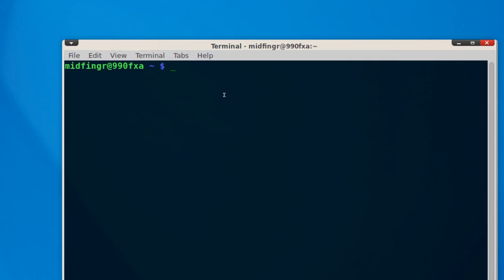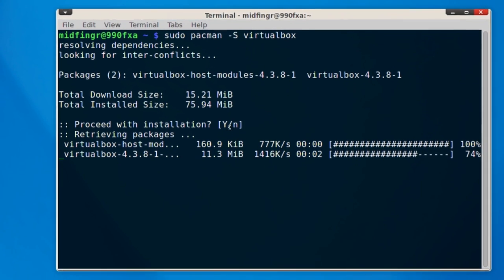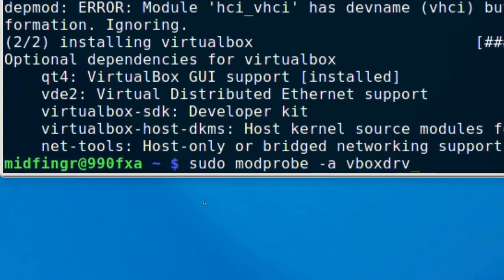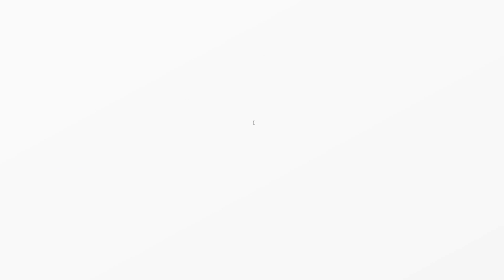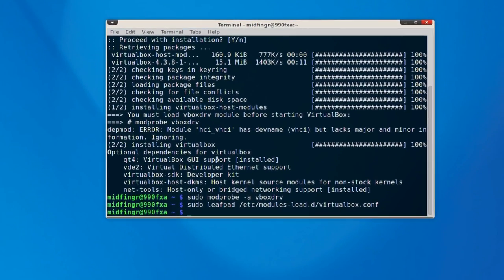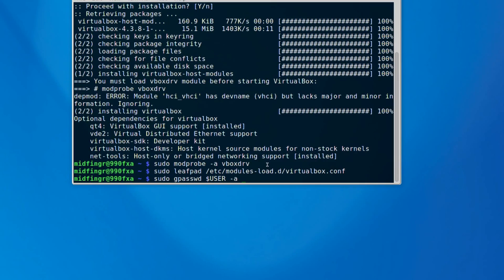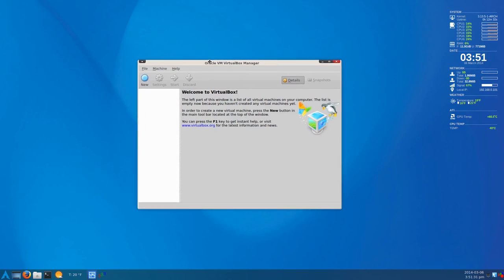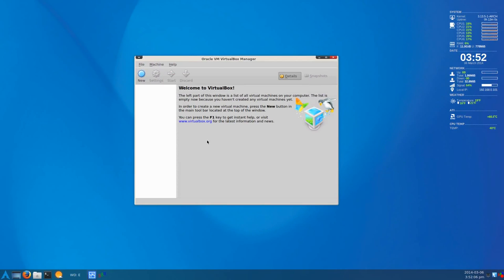Quick Install: Virtualbox in Arch Linux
A very quick and easy way to install Virtual Box in Arch Linux.

pacman -S virtualbox
modprobe -a vboxdrv
add in virtulabox.conf in modules (see video)
gpasswd -a $USER vboxusers